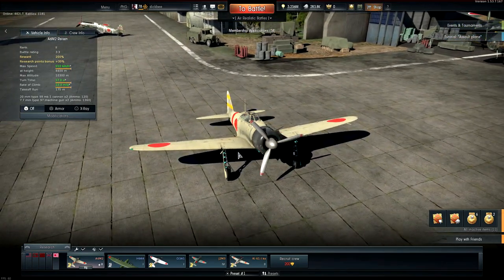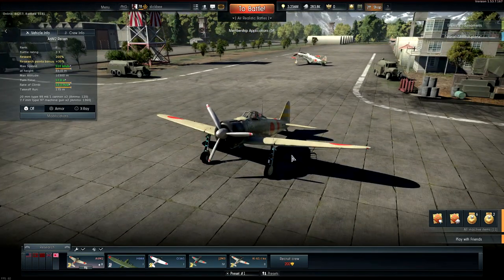War Thunder Defensive Flying 101 - Know Your Plane!